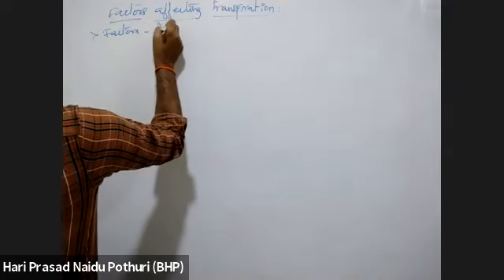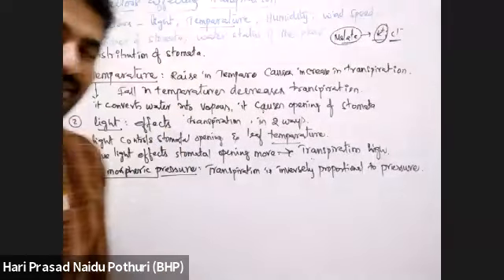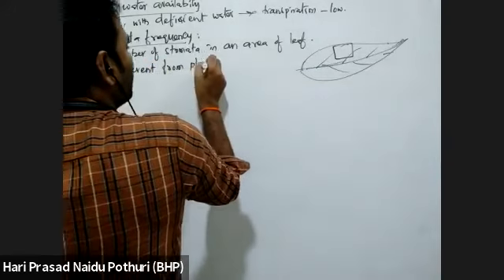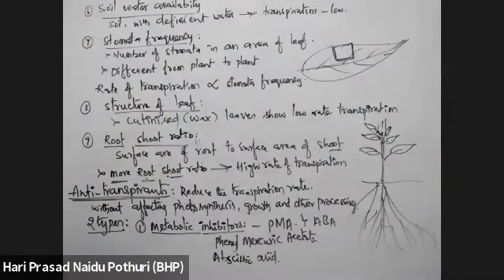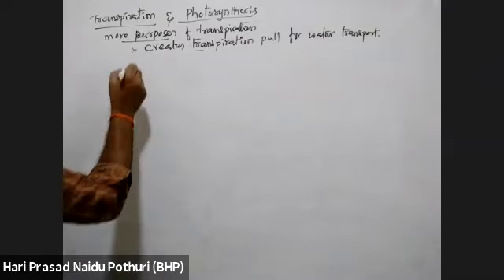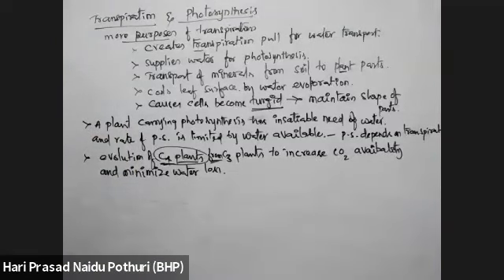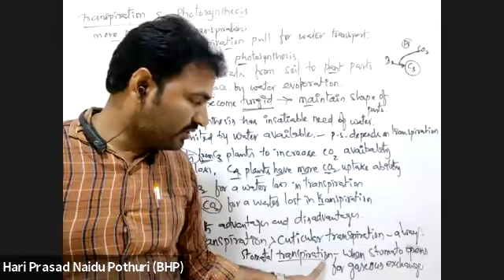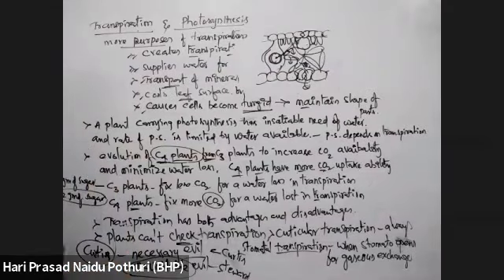TRANSPORT IN PLANTS PART 13